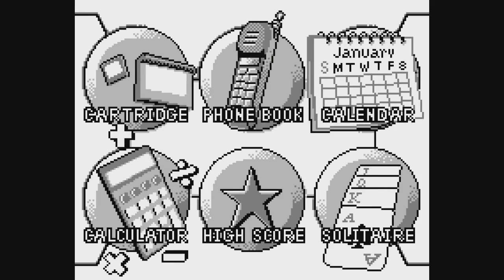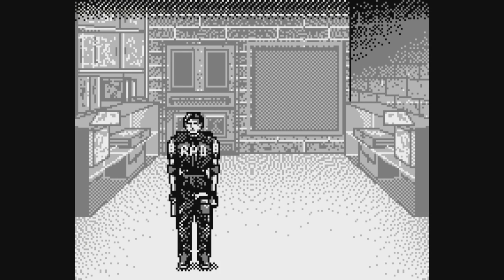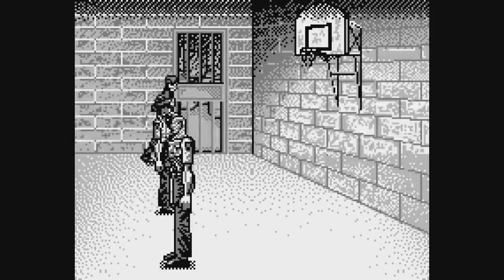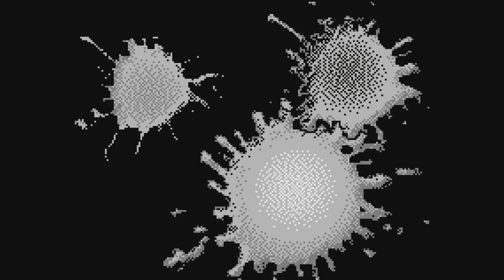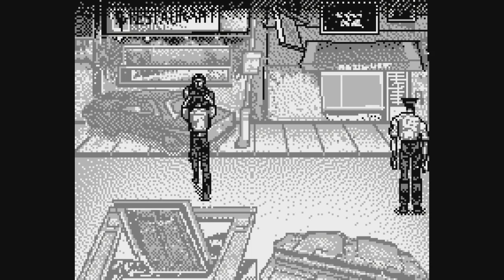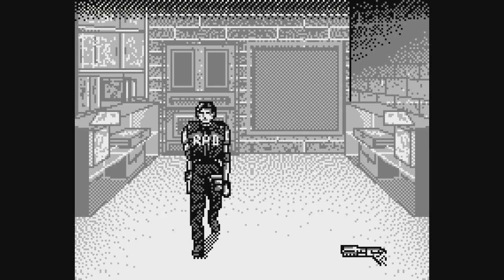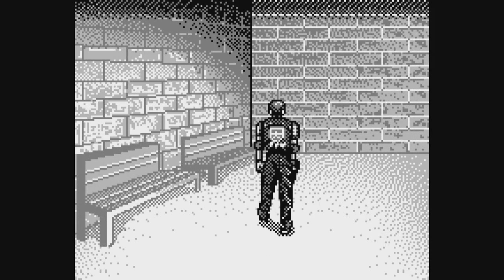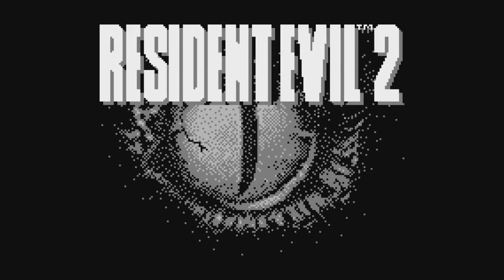Let's Play Resident Evil 2 Part 49 With RockPaperMario: Welcome to the Game.Com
Note: My commentary is focused on the left side, while RockPaperMario's commentary is focused on the right side to try and make the co-commentary seem more natural.

By far one of the oddest games I've ever played, Resident Evil 2 on the Game.Com, a Tiger Electronics handheld. We get a bit giggly, since this is such a spectacle, but it's worth it. There will be one more part, where we actually make it inside the precinct and check out some of those bits.